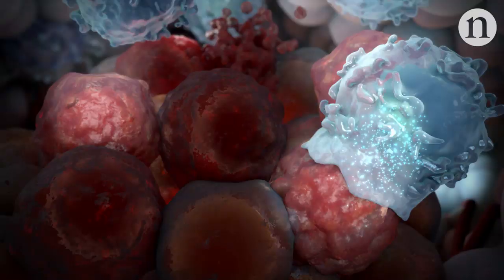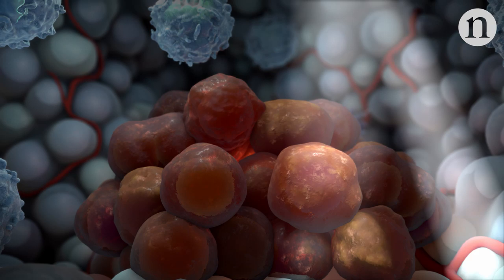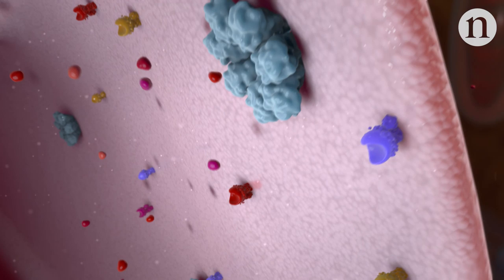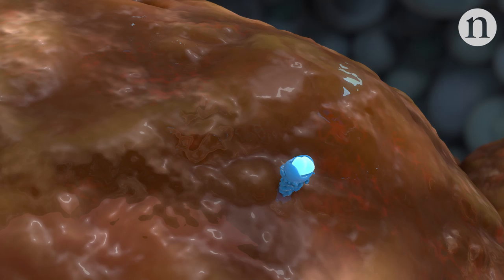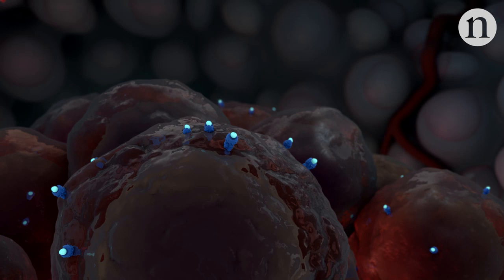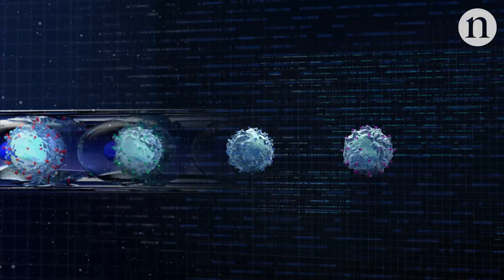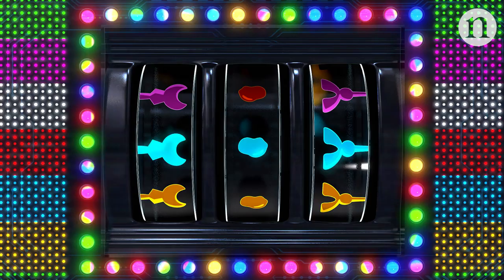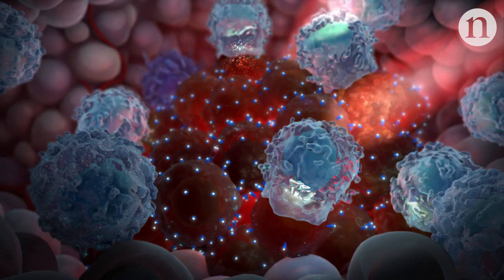Decoding cancer immunology: Hunting hidden tumours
The immune system is constantly on the lookout for threats, but cancer isn’t always easy to spot. Some cancer cells can fly under the radar. Now, advanced sequencing technologies are enabling scientists to investigate the unique genetics of both cancers and immune responses in individual patients. This means researchers can develop treatments that boost the immune system and help the body win its battle against cancer.

Correction 11 Nov 2019 : This video has been re-uploaded due to an error in the previously published version. The previous upload erroneously contained watermarked versions of some audio effects and has now been deleted. We apologise for any confusion caused.